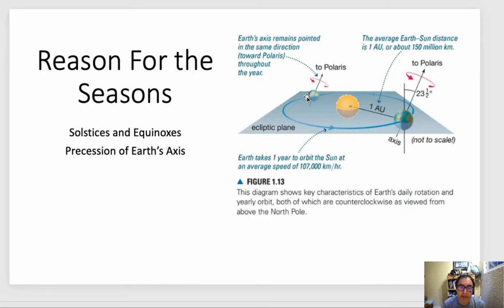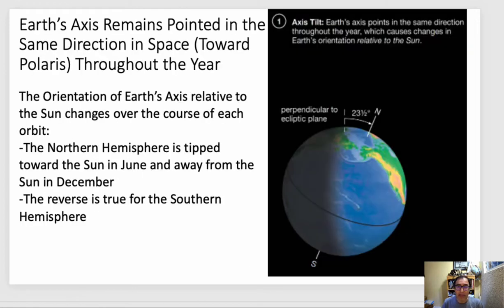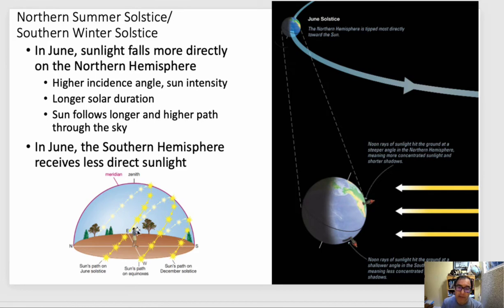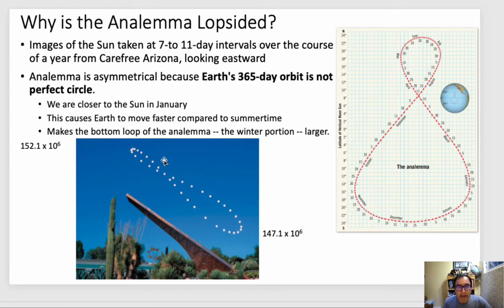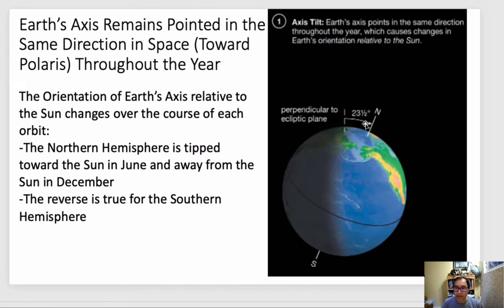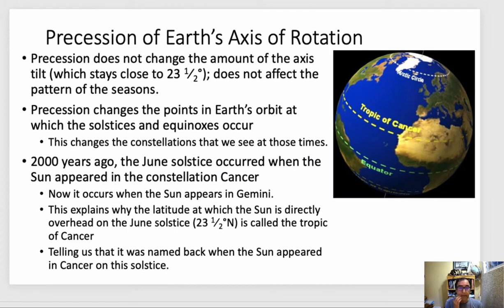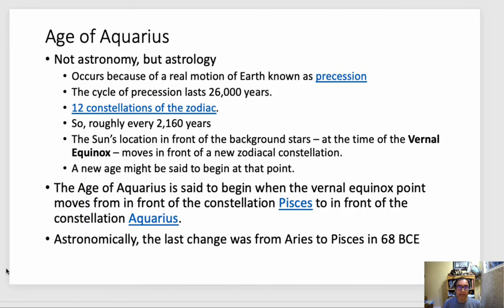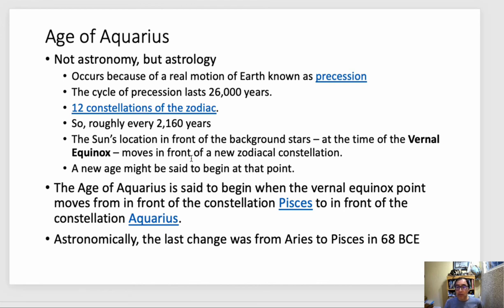Reason for the Seasons Geology 12 Lecture